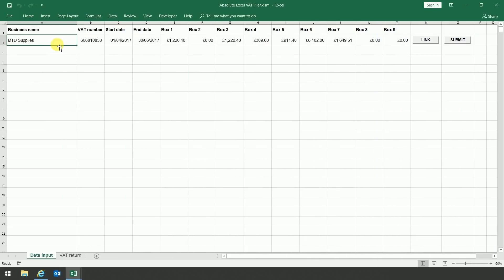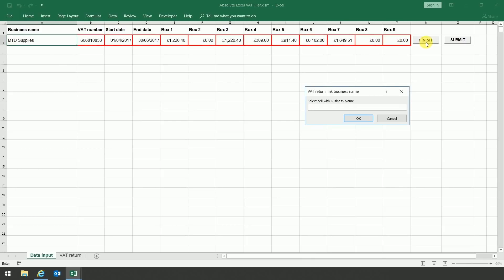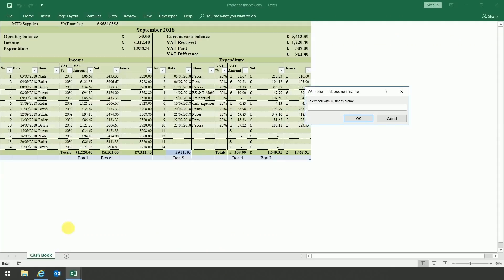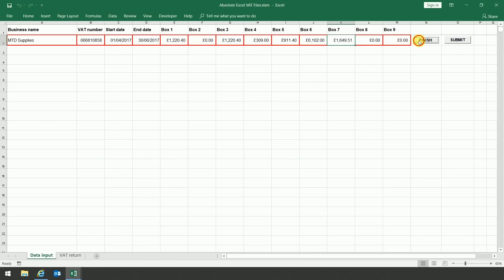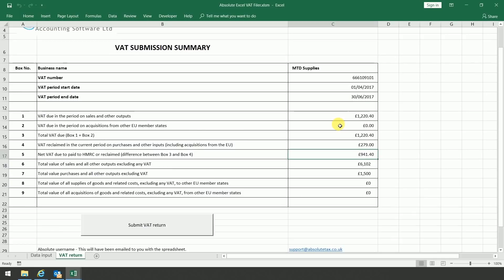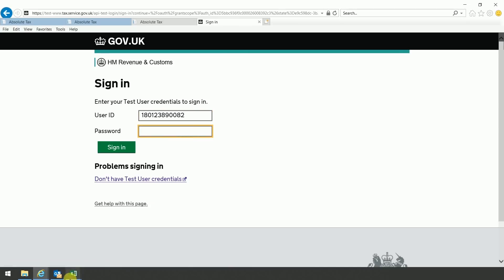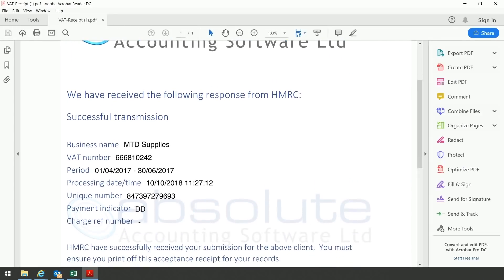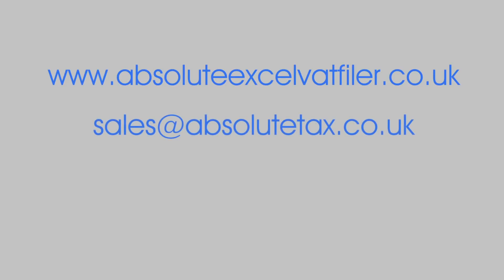Absolute Excel VAT Filer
A video from Absolute Accounting Software Ltd showcasing their new Excel based MTD solution developed by Tim Good and Giles Mooney.